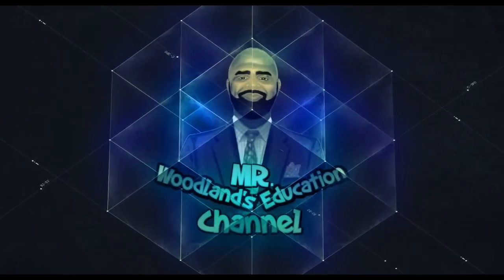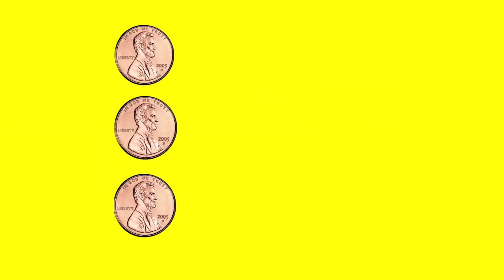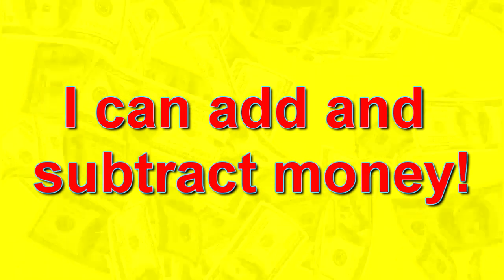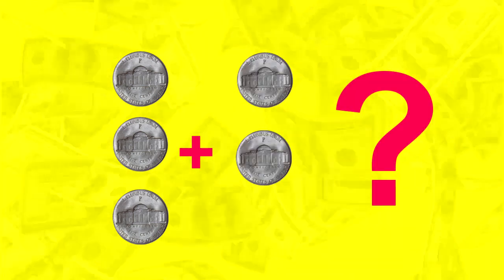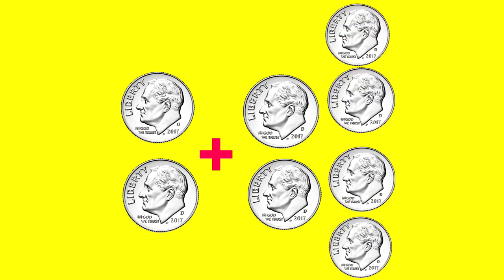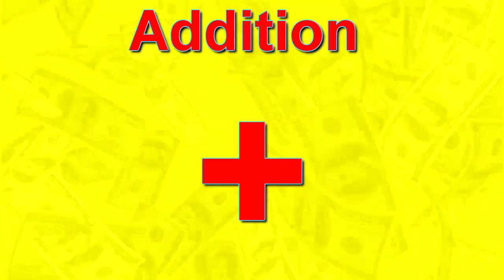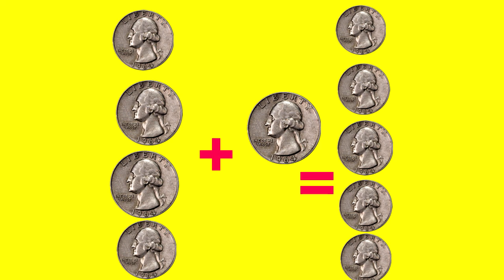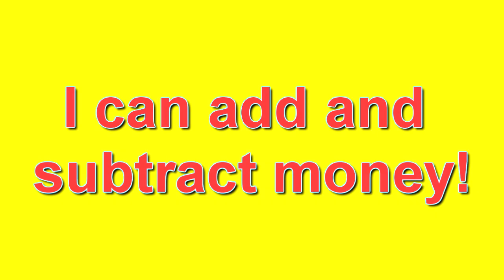Adding and Subtracting Money| Mr. Gaston Woodland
This adding and subtracting money song for kids helps your children learn how  to do basic addition and subtraction.  The adding and subtracting money song is very slow paced and shows real coin pictures to help your children learn how to add and subtract.

Beat Produced by GTMUSICK